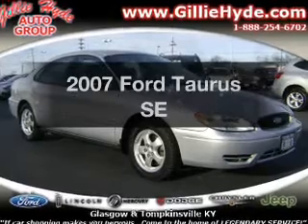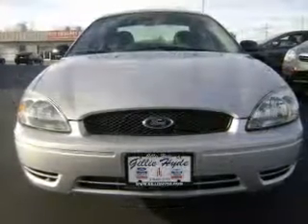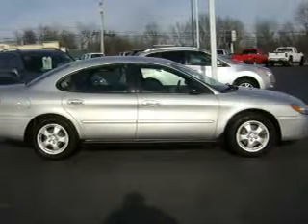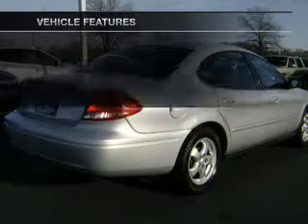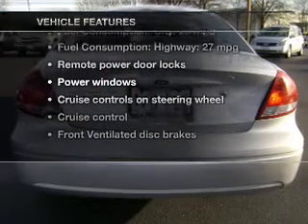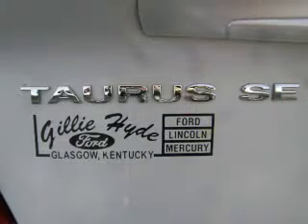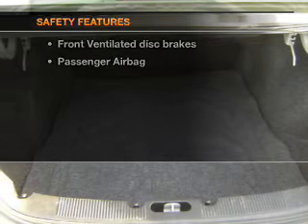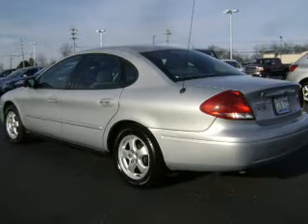2007 Ford Taurus - Glasgow KY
Year: 2007
Make: Ford
Model: Taurus
Trim: SE
Engine: 3.0 liter 6 cylinder 12 valve
Transmission: 4-Speed Automatic
Color: Silver Frost Clearcoat Metallic
Mileage: 56700
Address: